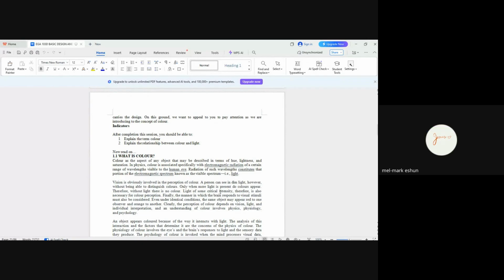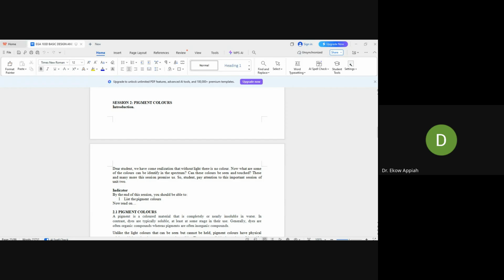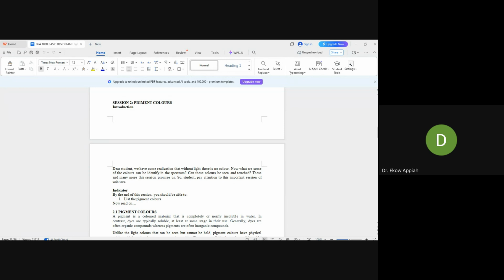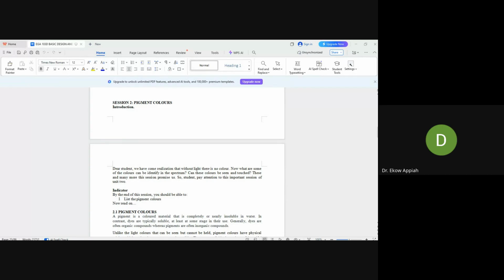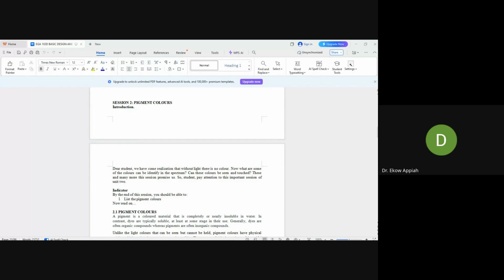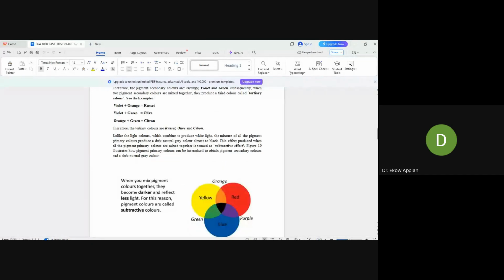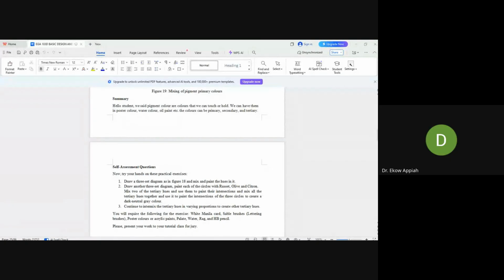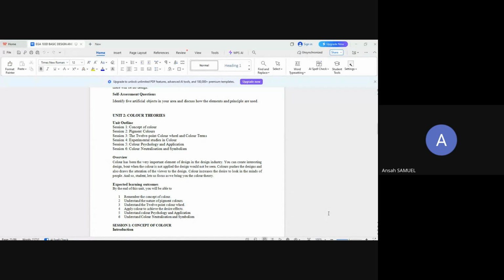EGA103D BASIC DESIGN AND COLOR PSYCHOLOGY WEEK 3 LECTURE